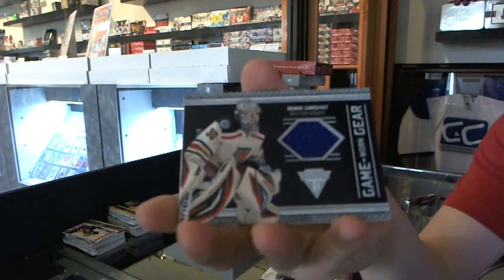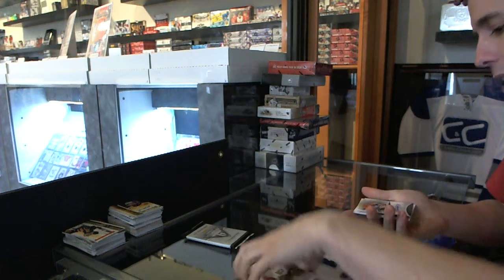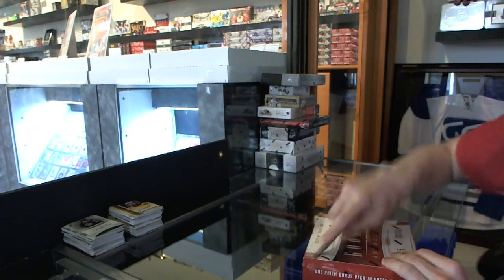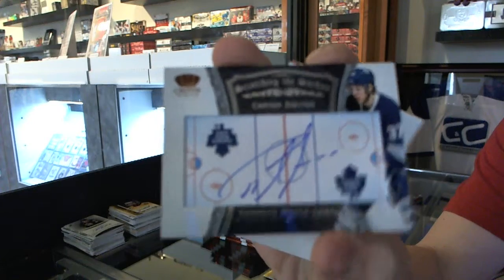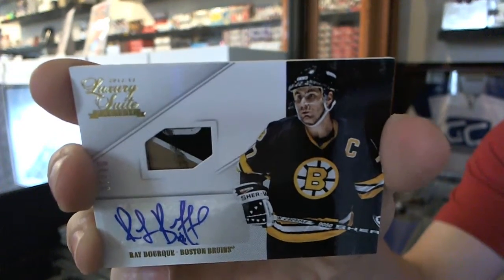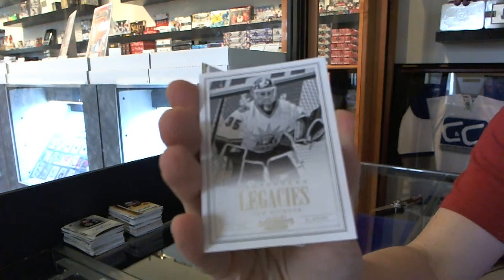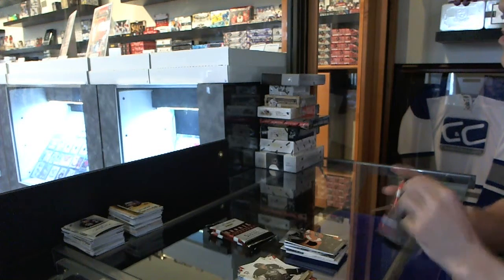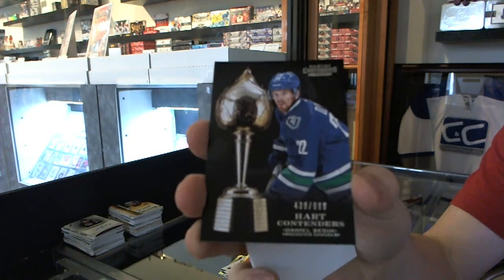12-13 Anthology & 11-12 Titanium Hockey 2 Box Break - C&C #3214